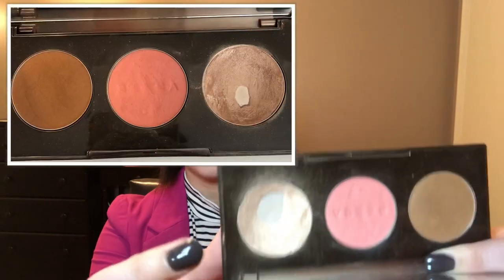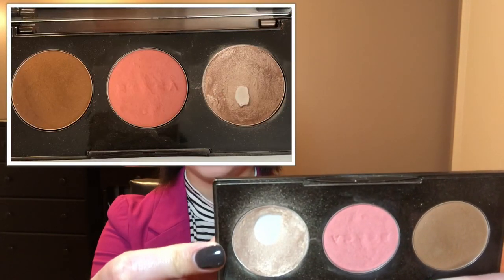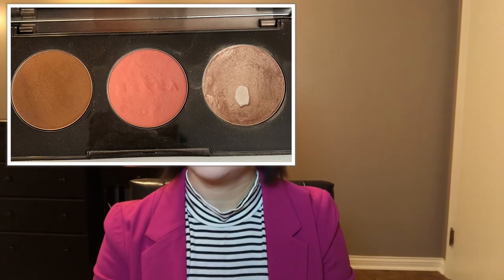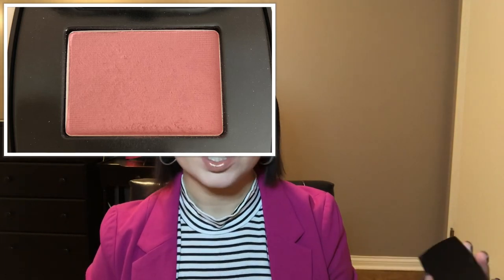Grey's Anatomy Project Pan Update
Creators:
Beauti By Angela (Angela)